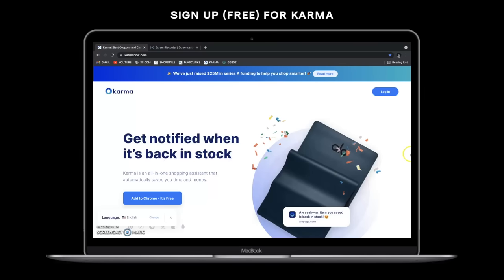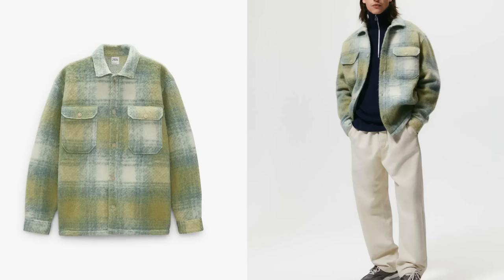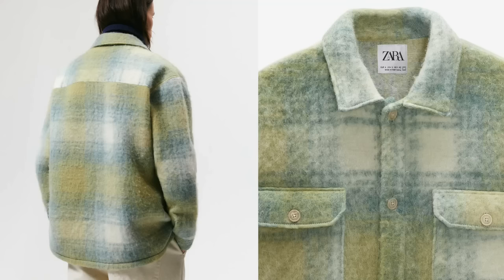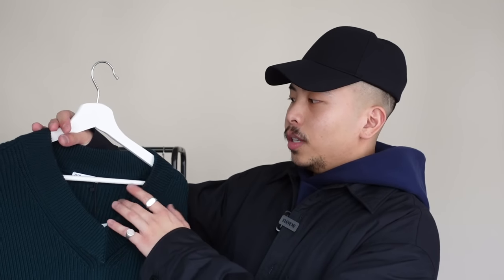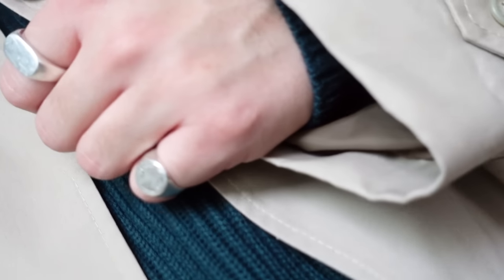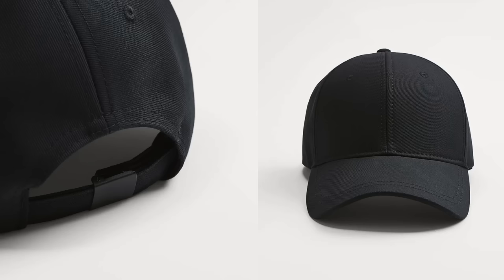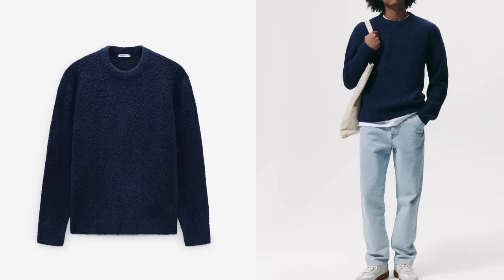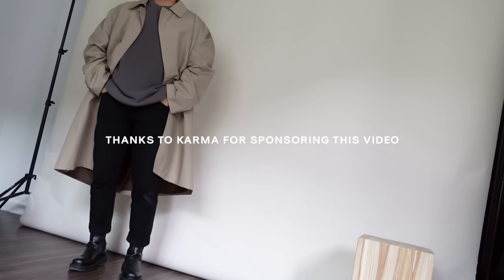HUGE Fall Zara Haul: Jackets, Trousers, Overshirts, & MORE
Karma is an all-in-one shopping assistant that automatically helps you shop smarter and save time and money automatically.

Follow For More:
IG / TikTok / Twitter: @steviesalle

Items Mentioned / Worn:
Zara Overshirt
Zara Blue Sweater
Zara Sweater Vest
Zara V-Neck Sweater
Zara Puffer Vest
Zara Pleated Pants
Zara Hat
Uniqlo Jacket

Creative Credits:
Channel Intro By: Louis Peters / @peterslouiswip